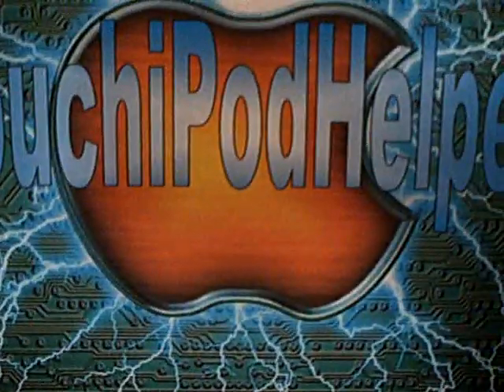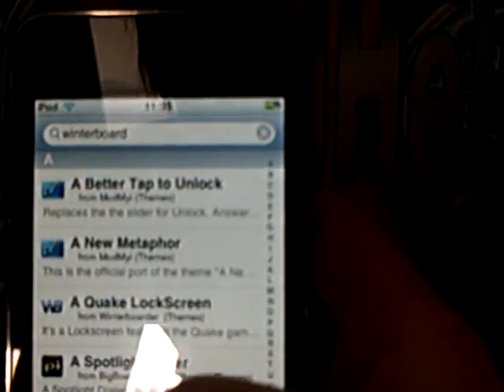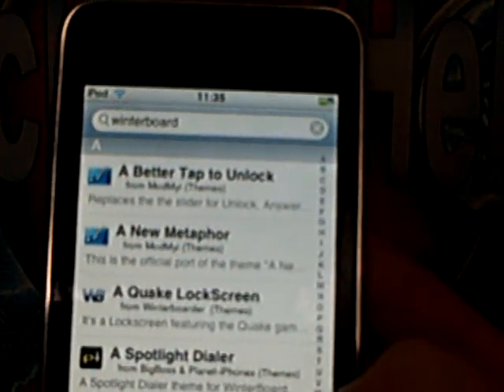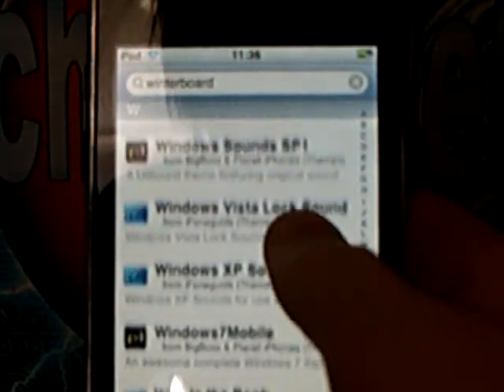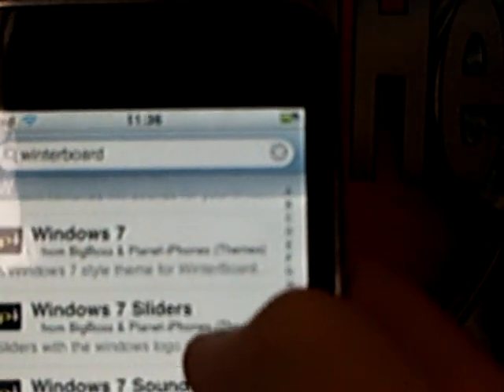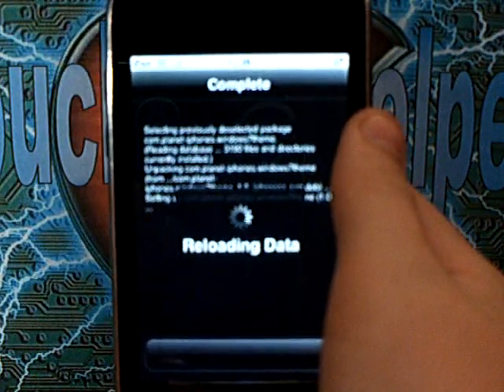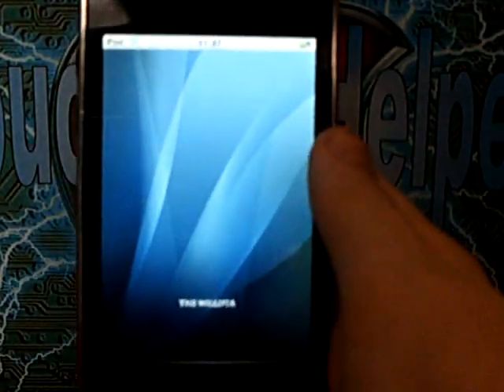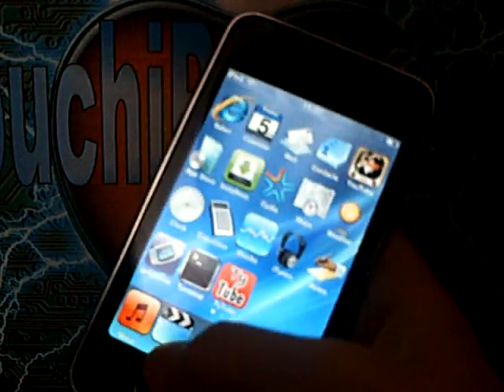how to get winterboard and themes in ipodtouch or iphone 2.0/2.2.1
1) go on to cydia
 2) search winterboard
 3) install that
 4) search a theme you like
 5) install it
 6) pout it on